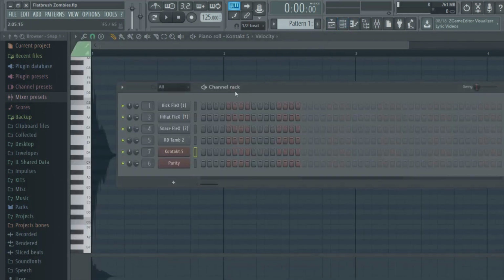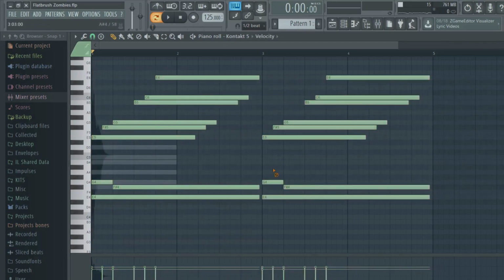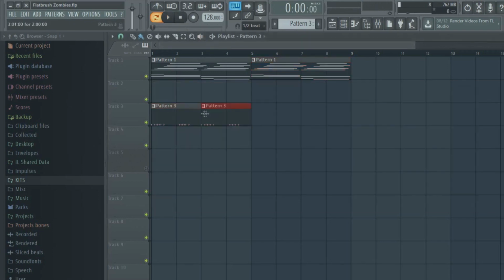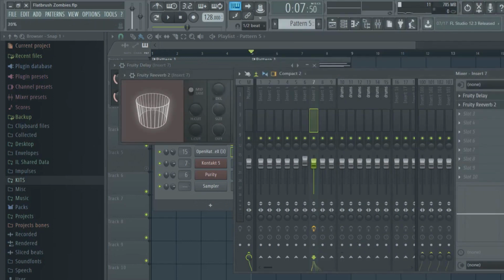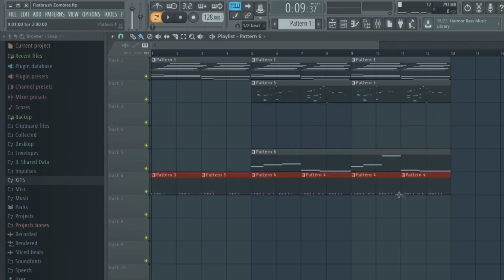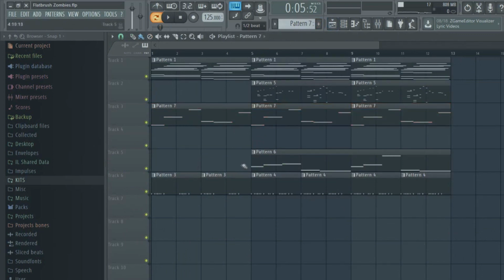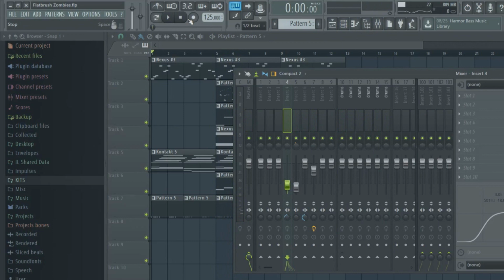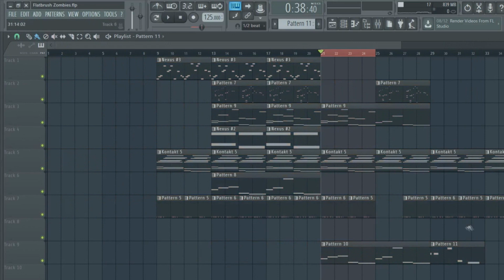How To Make A FlatBush Zombies Type Beat (FlatBush Zombies Tutorial)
How To Make A FlatBush Zombies Type Beat (This Is It)

In this video i will be going over how to make a Flatbush Zombies beat. This is not going over their hip-hop style, this is more over their style in the song "This Is It" I hope this video helps you out! Enjoy!

*Update: Yes, i NOW know that its FlatBush...My bad, i really thought it was FlatBrush.

Be Dope & Different!